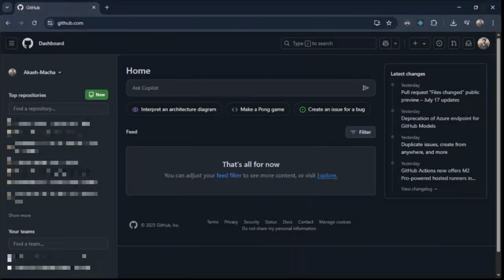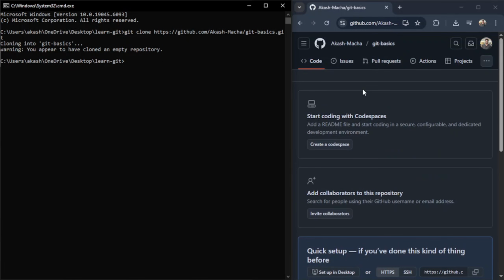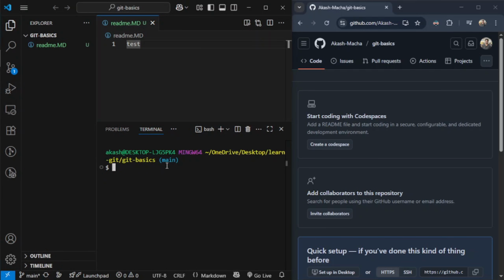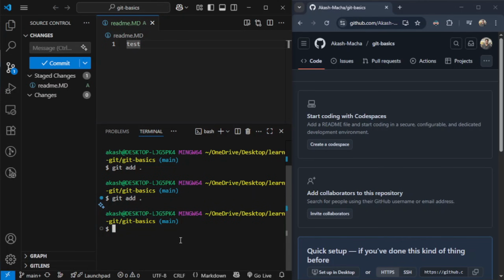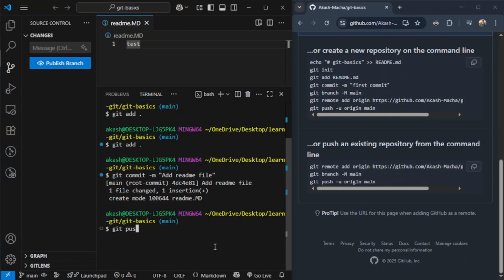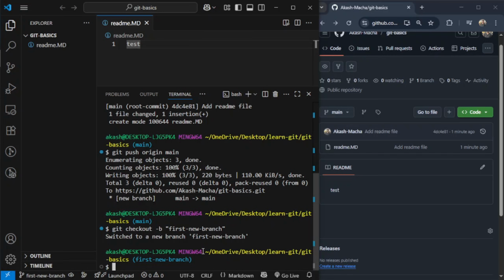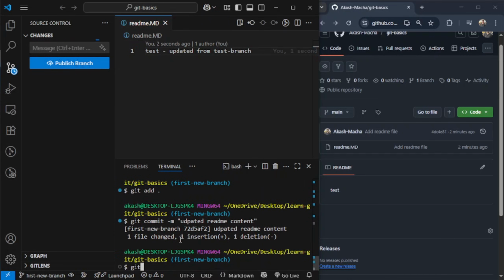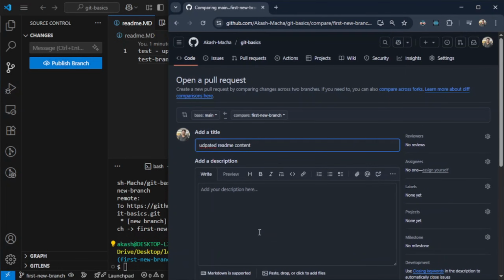Git Intro - 80/20 - Part 1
In this video, we focus entirely on the core Git essentials you will actually use every single day.

🛠️ Commands Covered:
git clone – Grab a repository from remote
git add . – Stage your modified files
git commit -m "message" – Save your changes with a message
git push – Send your code live to GitHub/GitLab
git branch – View your current local branches
git checkout -b "new-branch-name" – Create and switch to a brand-new branch